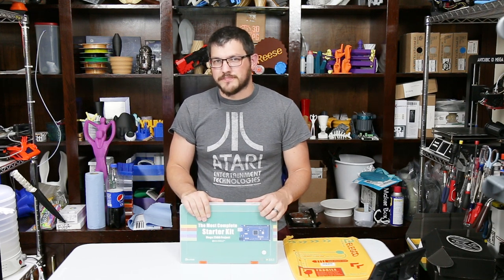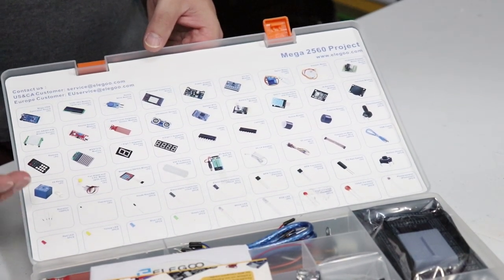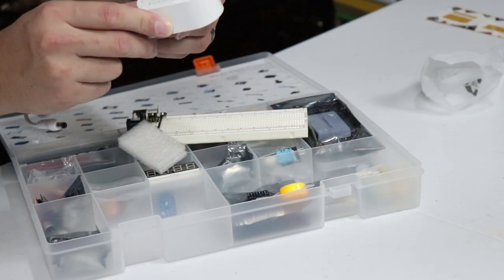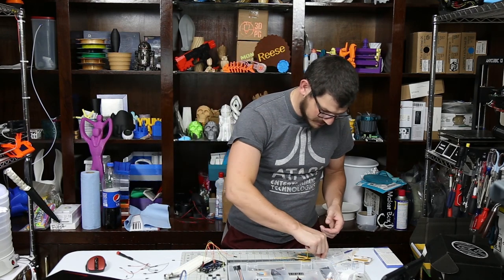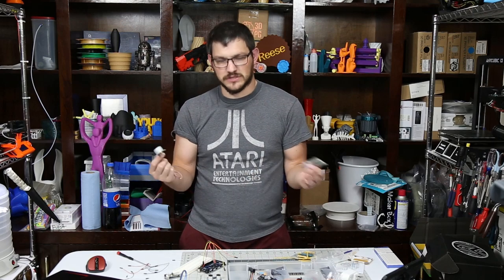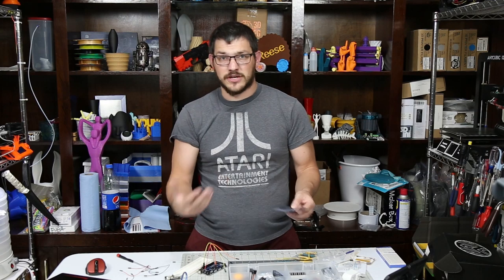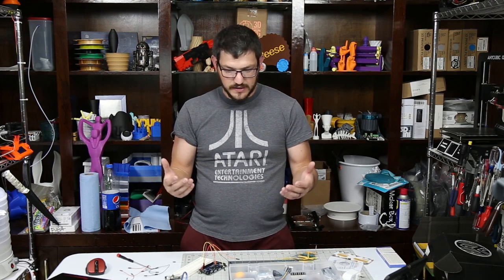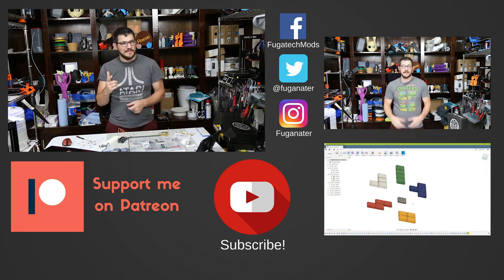Unboxing Elegoo's Most Complete Mega 2560 Starter Kit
I've been wanting to learn Arduino programming for well... forever, and now is my chance. Big thanks to Elegoo for sending me this kit to start my learning adventure. Without further ado, let's check out The Most Complete Mega 2560 Starter Kit.

Other Elegoo kits